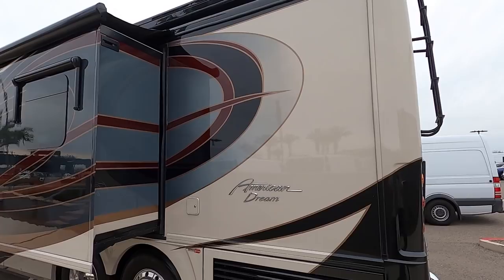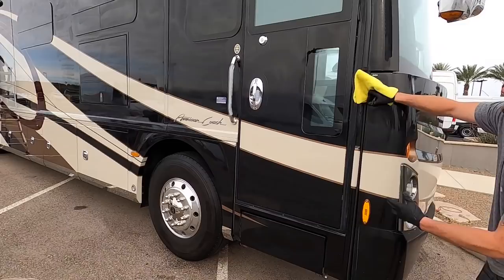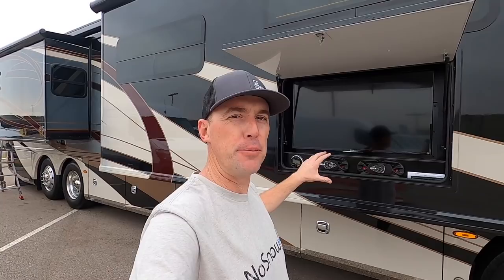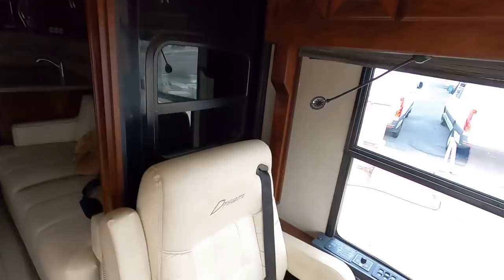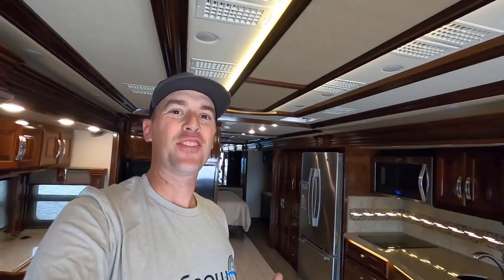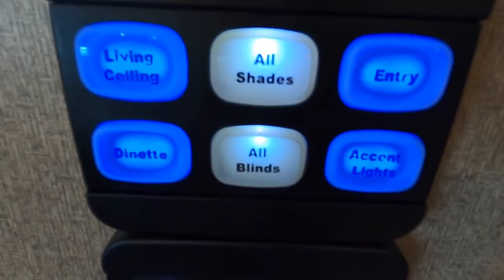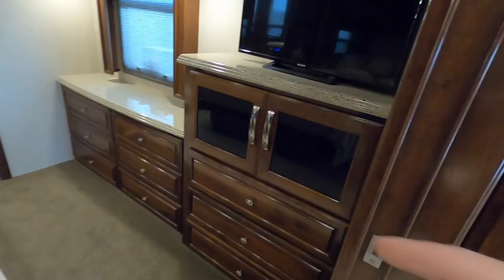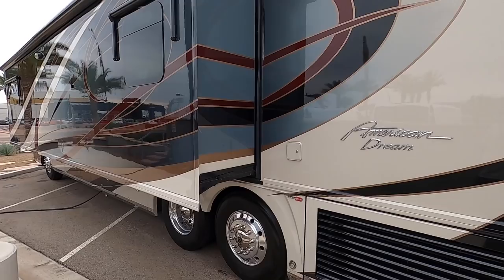AMERICAN DREAM RV FOR SALE IN SCOTTSDALE ARIZONA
2017 American Coach American Dream RV for sale at Mercedes Benz of North Scottsdale in Arizona.